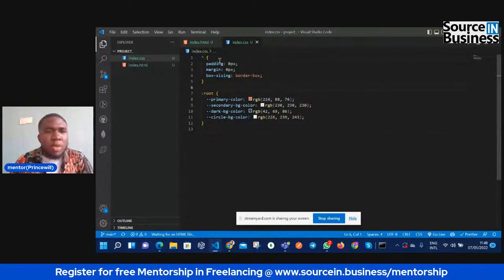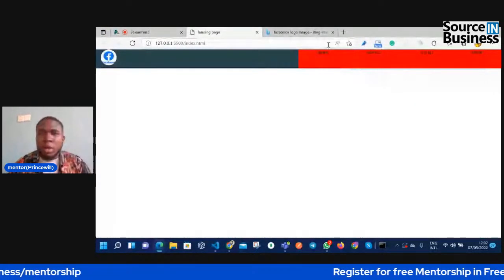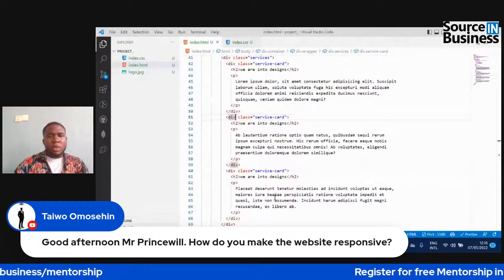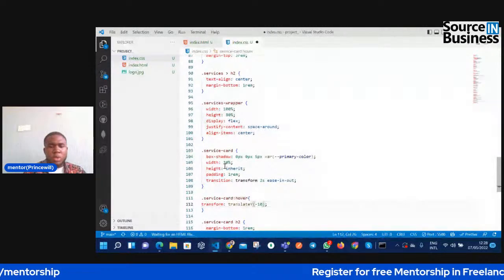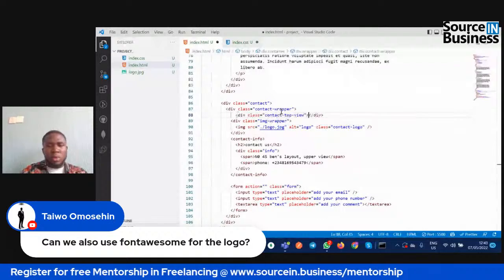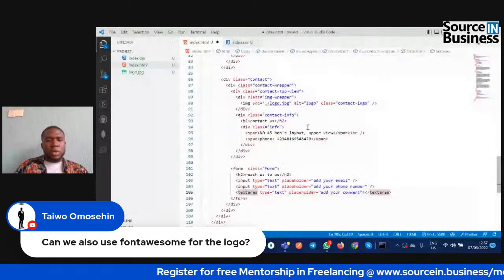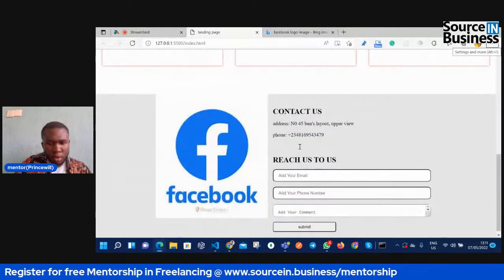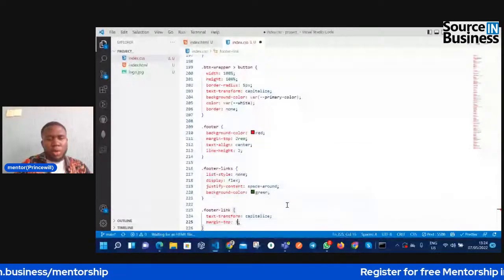Web Development Class (7th May, 2022)